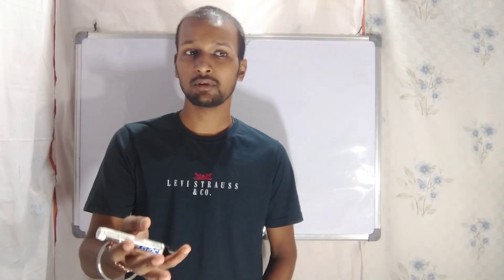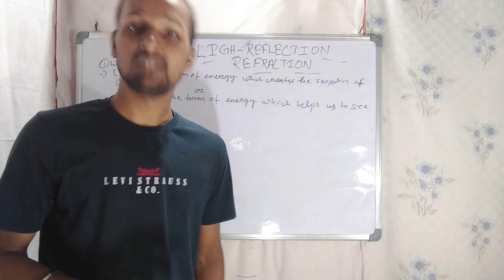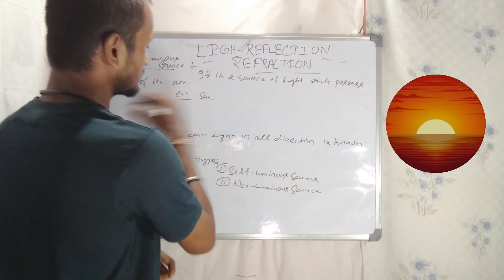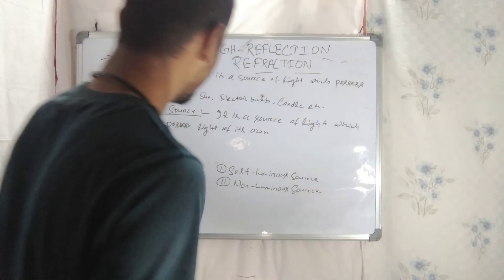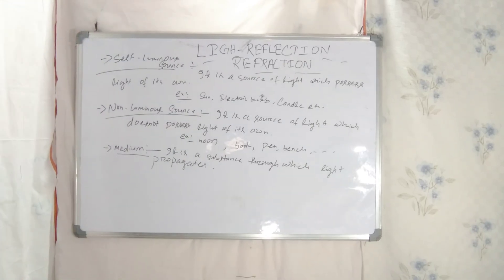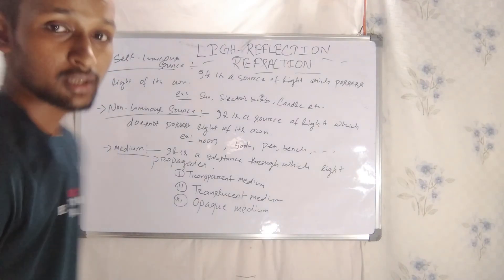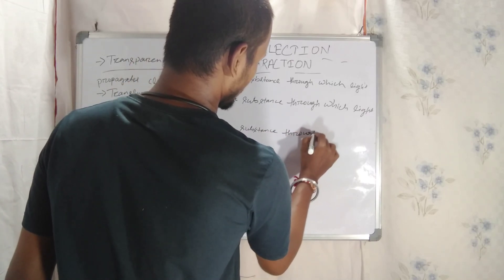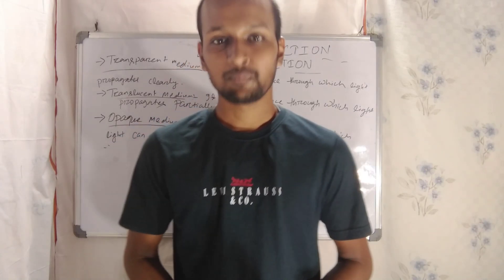LIGHT-Reflection & Refraction 01💡ଓଡ଼ିଆରେ| What is Light? | Source | Medium Class 10th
Kalinga Learner is a Initiative where people can learn free of cost. Our main motive is Educate people through our Content. Shared Knowledge and Awareness..
କାଲିଙ୍ଗା ଲର୍ଣ୍ଣର୍ ହେଉଛି ଏକ ପଦକ୍ଷେପ ଯେଉଁଠାରେ ଲୋକମାନେ ମାଗଣାରେ ଶିଖିପାରିବେ | ଆମର ମୁଖ୍ୟ ଉଦ୍ଦେଶ୍ୟ ହେଉଛି ଆମର ବିଷୟବସ୍ତୁ ମାଧ୍ୟମରେ ଲୋକଙ୍କୁ ଶିକ୍ଷା ଦେବା | ବଞ୍ଚିତ ଜ୍ଞାନ ଏବଂ ସଚେତନତା ..

Physics Topic Light reflection and refraction
1. What is Light?
2. What is Source?
3. What is Reflection?

light reflection and refraction class 10 notes
light reflection and refraction class 10 exercise answers
light reflection and refraction class 10 pdf
light reflection and refraction class 10 important questions with answers
light reflection and refraction class 10 notes pdf
light reflection and refraction class 10 mcq
light reflection and refraction class 10 extra questions
light reflection and refraction class 10 notes pdf arihant
light reflection and refraction class 10 notes study rankers
light reflection and refraction class 10 ppt
light reflection and refraction class 10 notes ppt
light reflection and refraction class 10 previous year questions
light reflection and refraction in odia
light reflection and refraction class 10 in odia
light reflection in odia
light refraction in odia